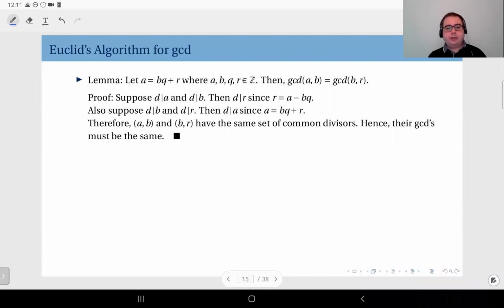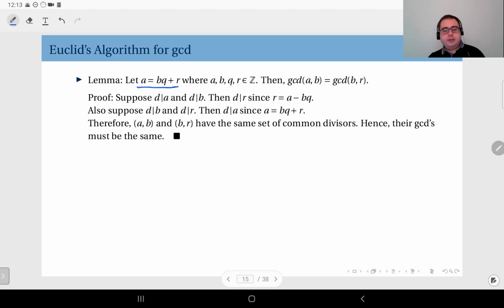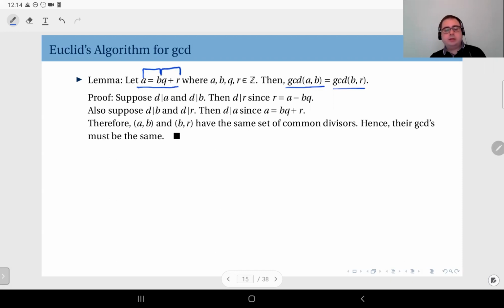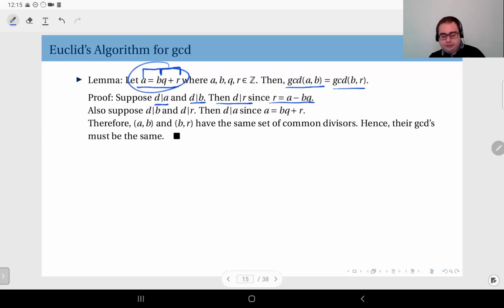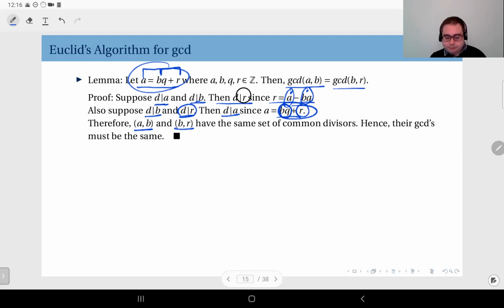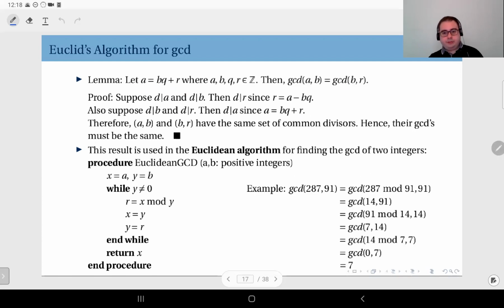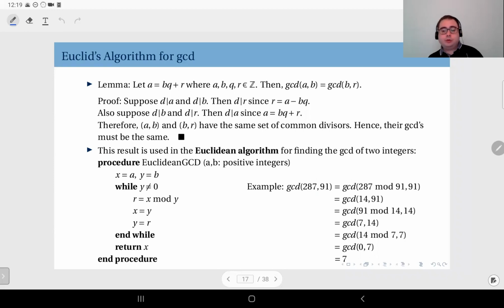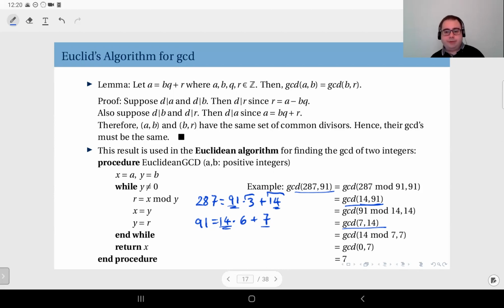12.06 Euclid's Algorithm for the gcd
Euclid's algorithm for the gcd, and a small example.